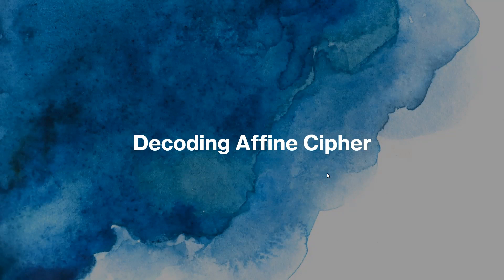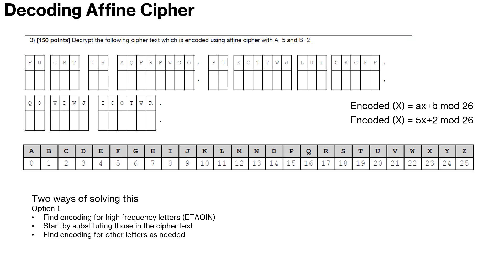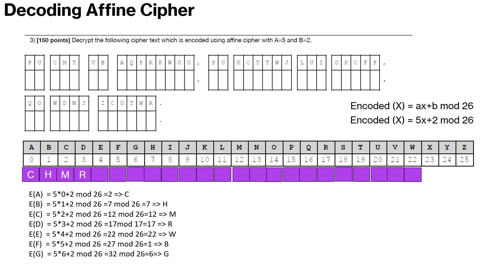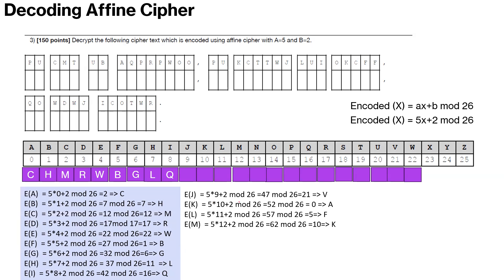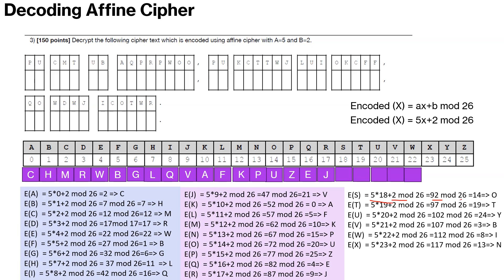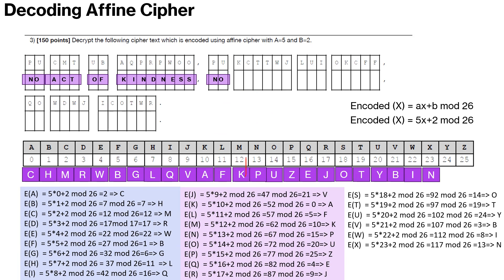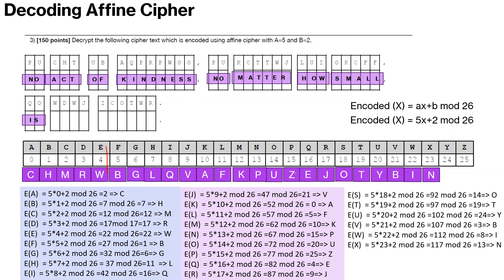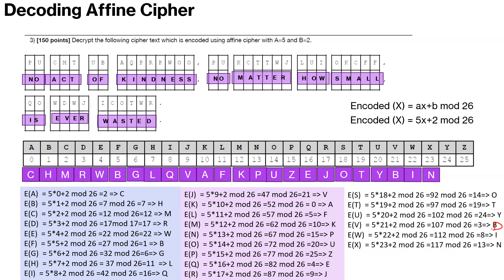Decoding Affine Cipher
Affine Cipher Codebusters Science Olympiad Division B